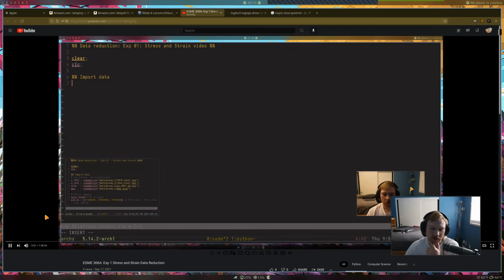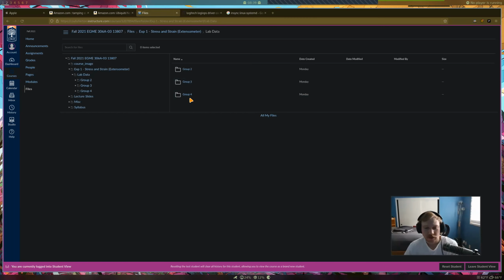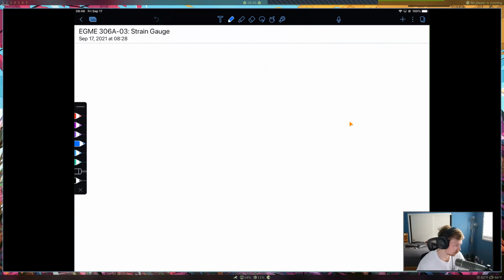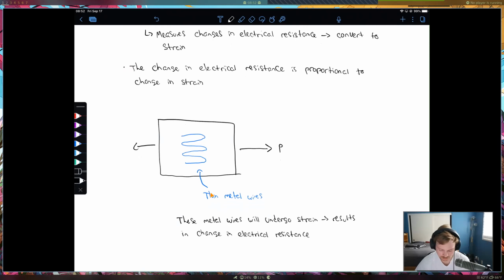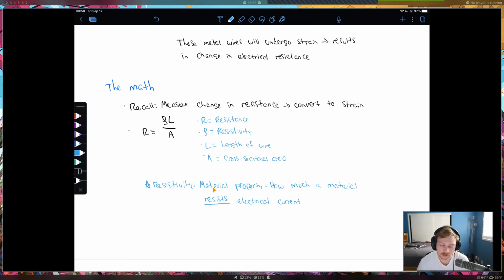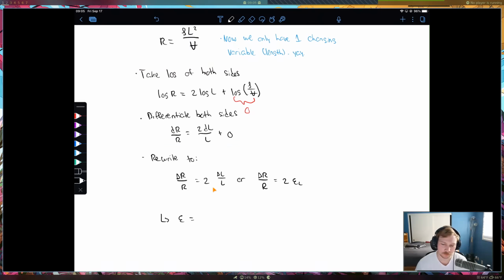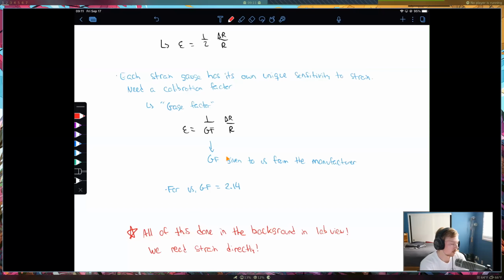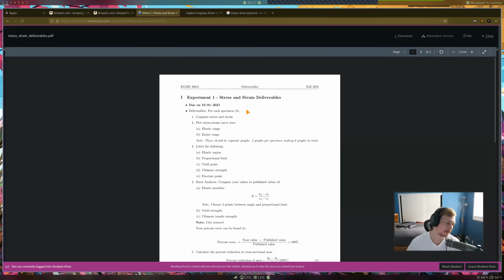EGME 306A-03, Week 4: Strain gauge lecture